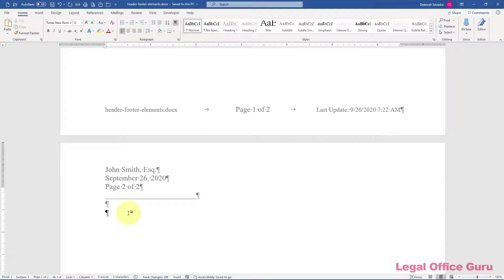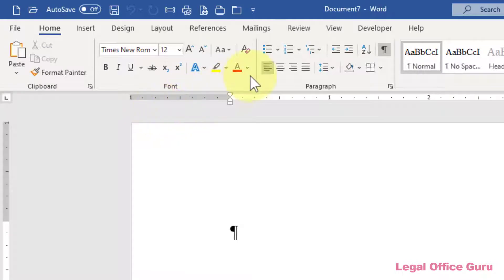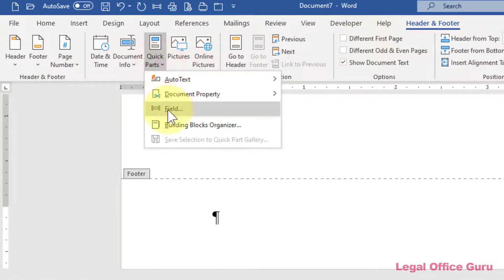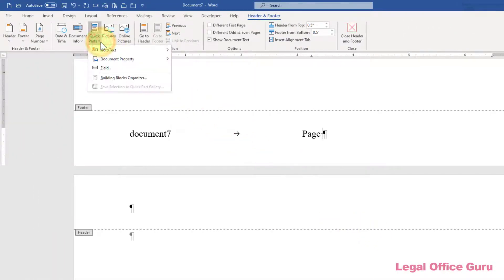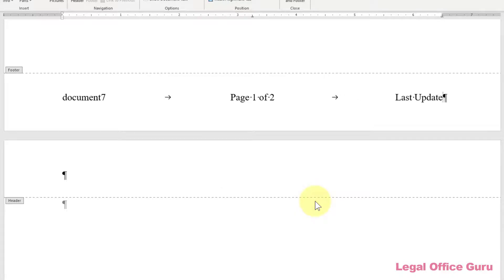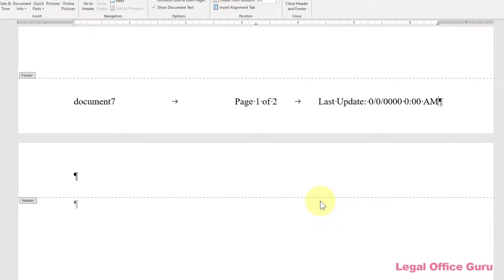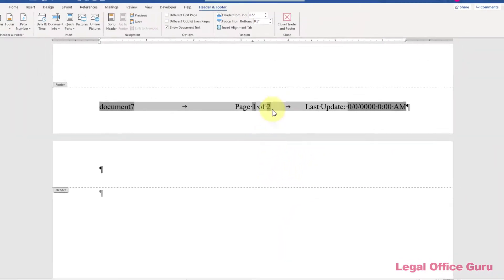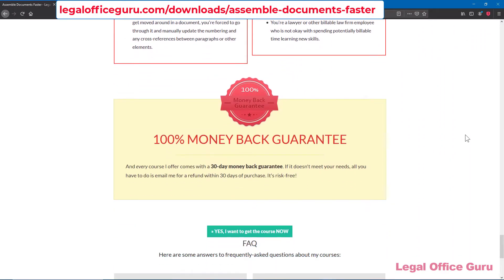Build reusable headers and footers in Microsoft Word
Have a favorite page numbering scheme you use for your documents? Or do you always want to embed the last date/time a document was saved to keep track of your drafts? Don't rebuild those elements every time - create your own custom header or footer and save it for future use! Here, I show you an example reusable footer with the document name on the left, a Page X of Y numbering scheme in the center, and the last update date/time on the right. Saving it for re-use is easy using Microsoft Word's Building Blocks feature.

Here's the Assemble Documents Faster course I mention at the end of the video

0:00 Intro
0:19 Footer with 3 parts
0:45 Start with new document
1:05 Verify template on Developer tab
1:35 Step 1: Double-click into footer (or header)
2:00 Step 2: Embed file name field
3:02 Step 3: Page X of Y
4:08 Step 4: Embed last update date/time
5:09 Step 5: Save footer as Quick Part
6:47 Test your new Quick Part
7:21 Assemble Documents Faster course